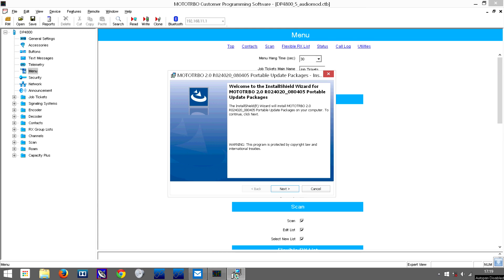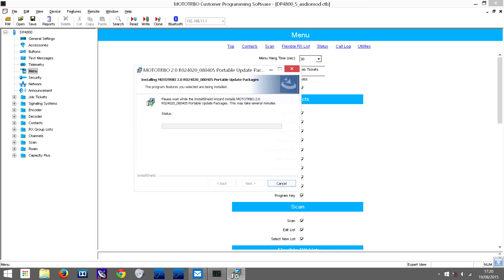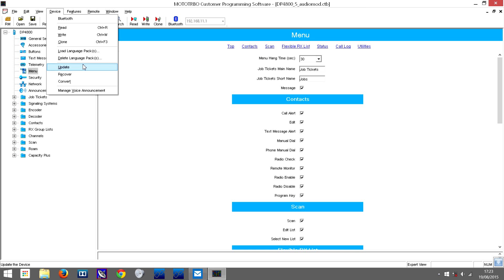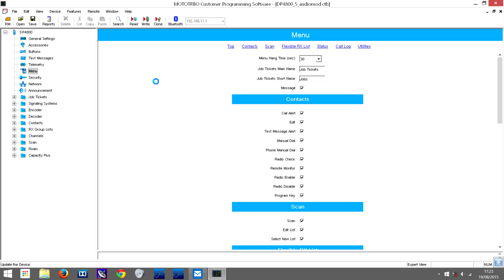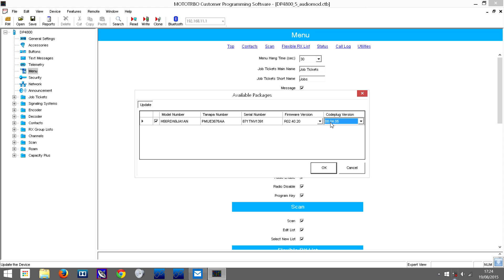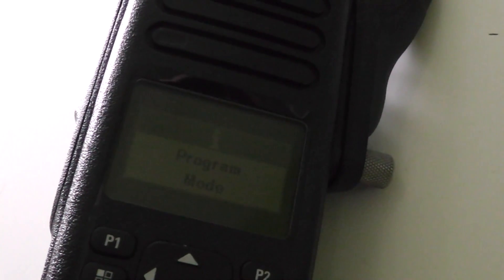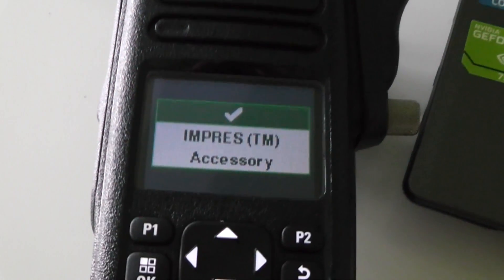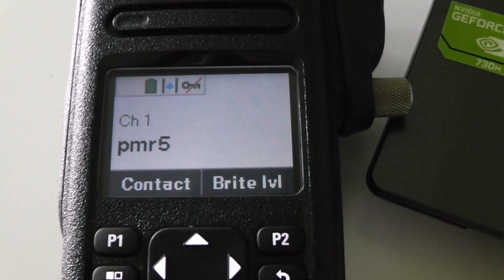How to update a MotoTRBO radio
This procedure should be similar for most Motorola MotoTRBO DMR radios. The radio in the video is the DP4800, however it will be the same for radios such as the DP3400, DP3600, DP4400, DP4600 and all the 01 models which have GPS too.